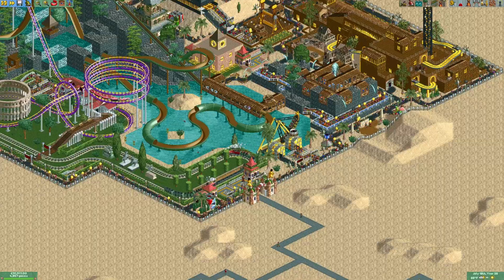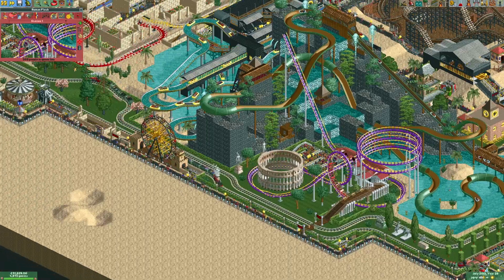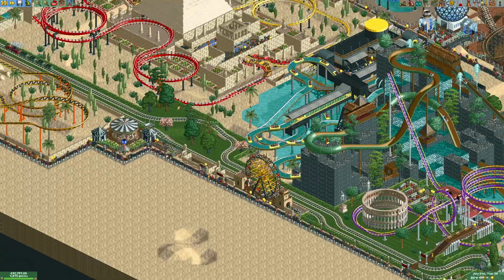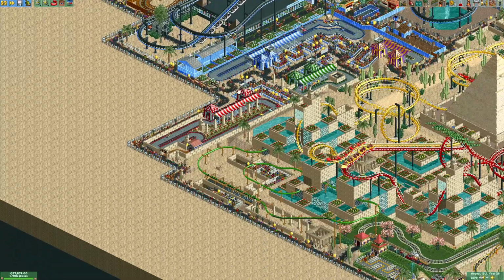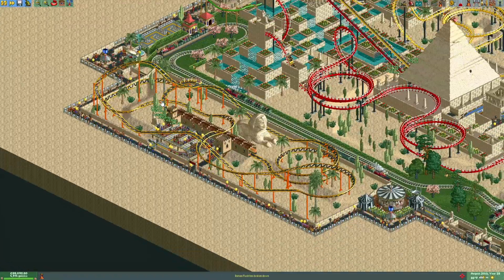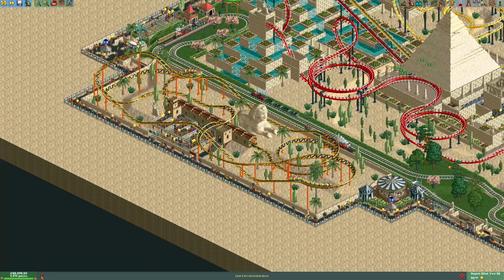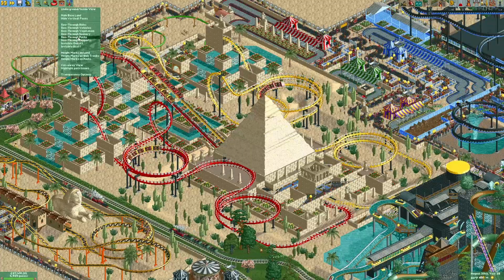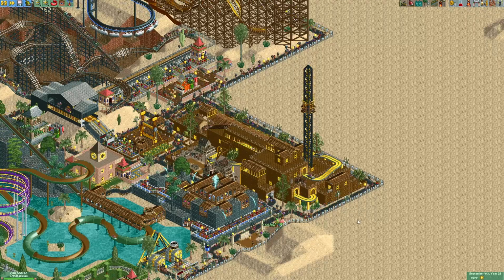OpenRCT2 - Dynamite Dunes [first time with ORCT2]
First shot at making a pretty park in openRCT2. So nostalgic playing the old maps but with all the modern QoL features, makes the game so much more fun that way.

I may eventually upload more parks so be on the look out for those (:

socials